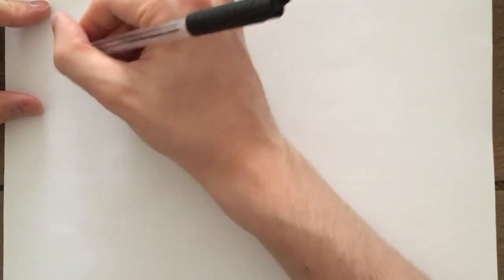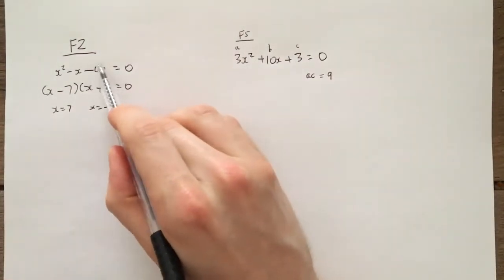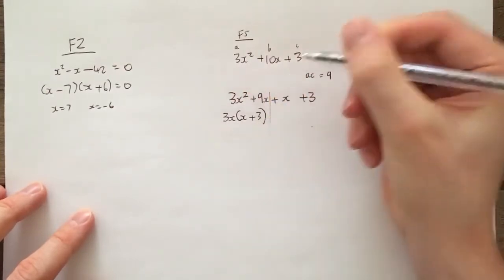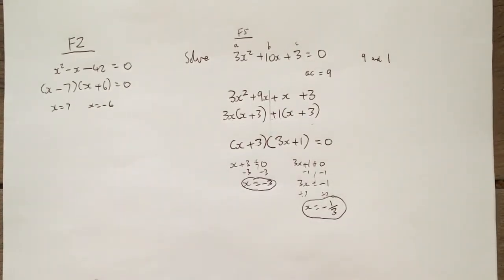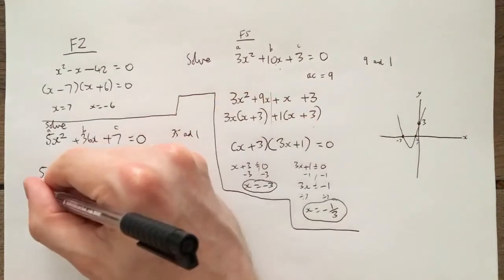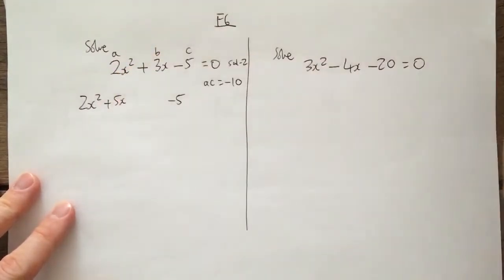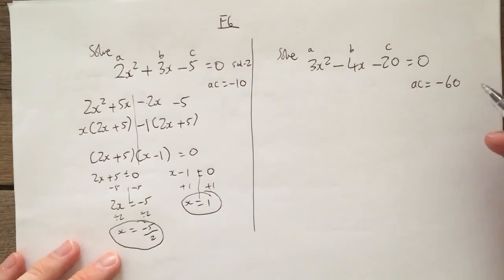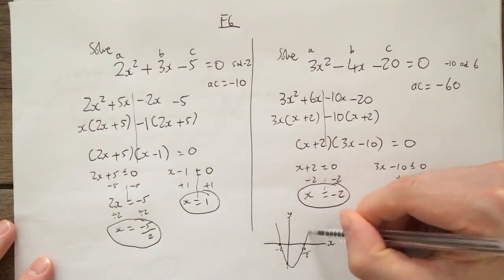Solving Quadratic Equations by Factorisation (3) F5-F6